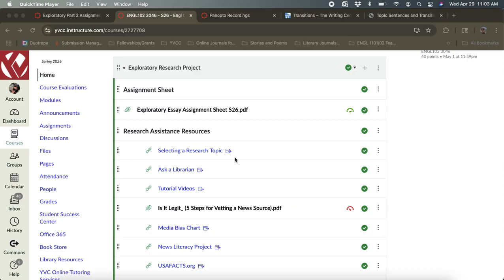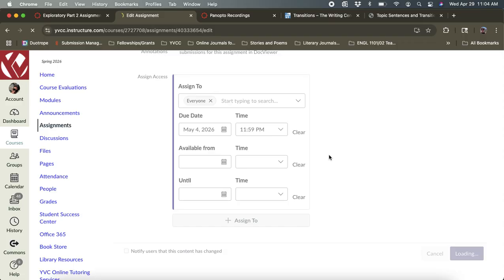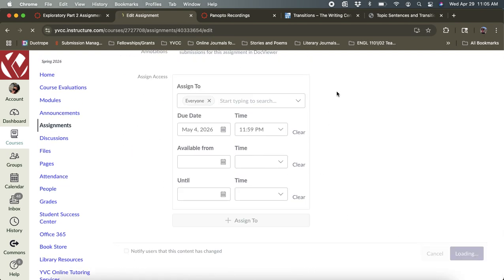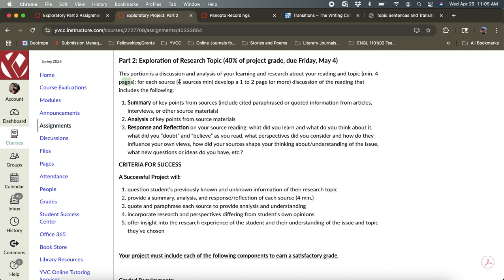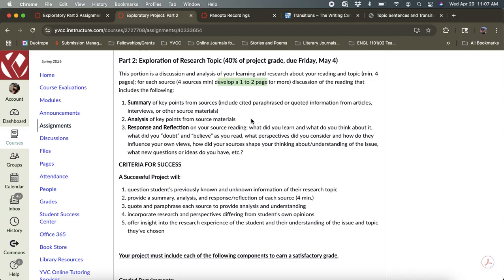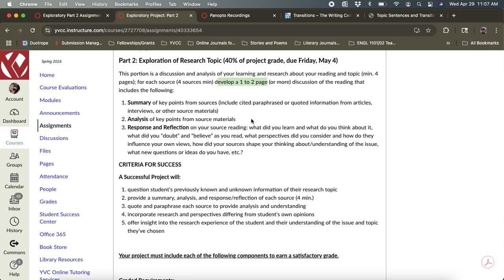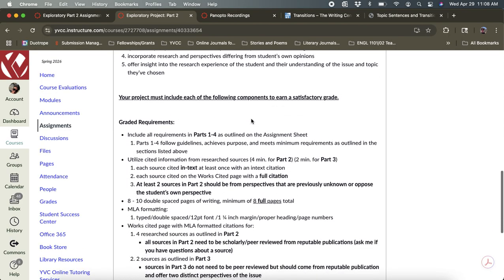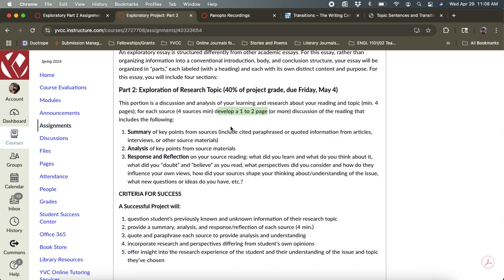Part 2 Exploratory Project Instruction Video